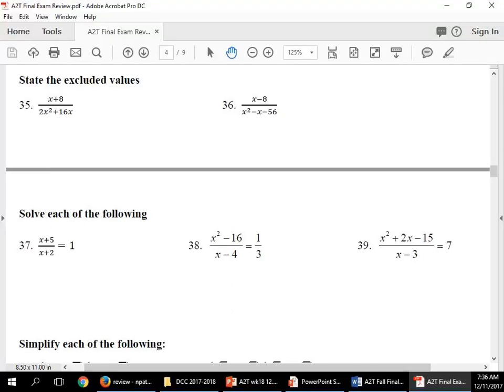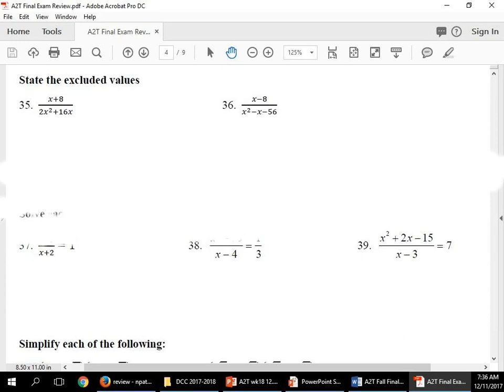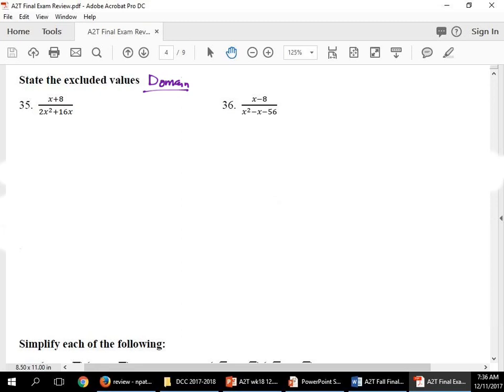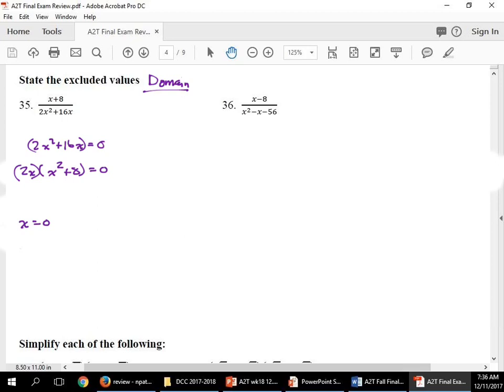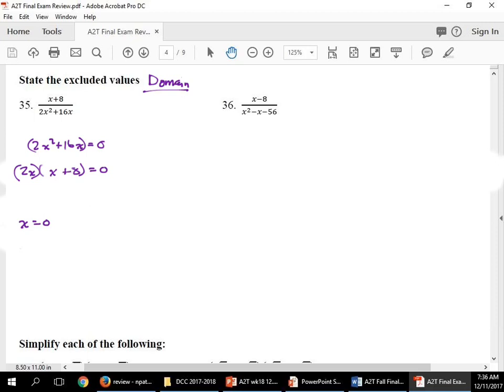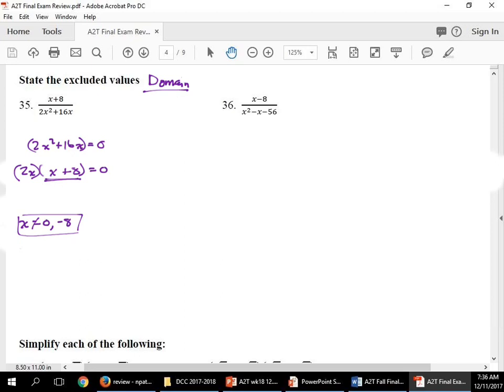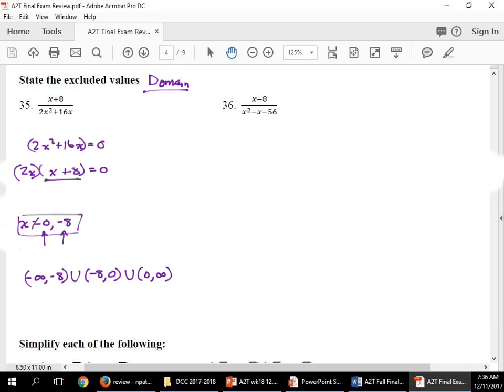A2T Fall Final Review #35